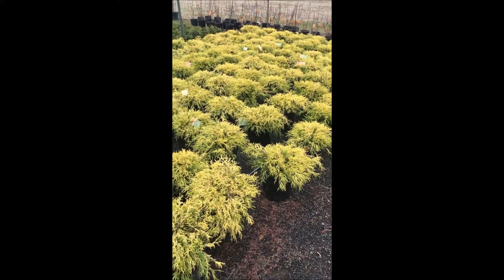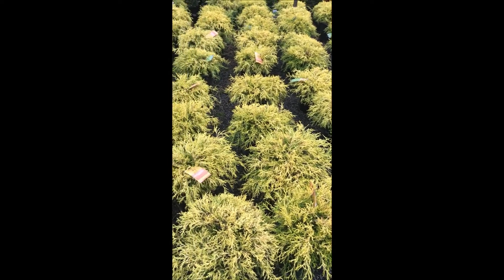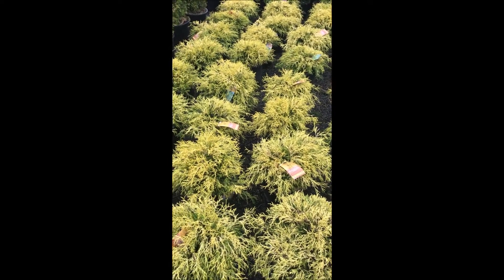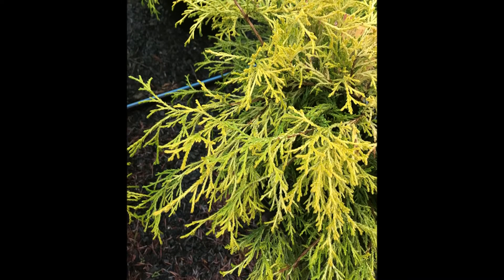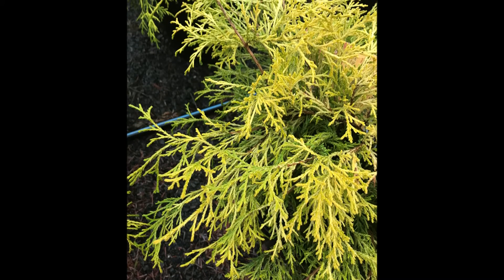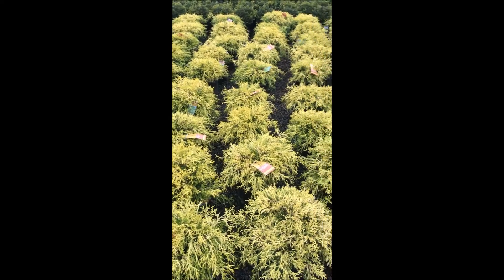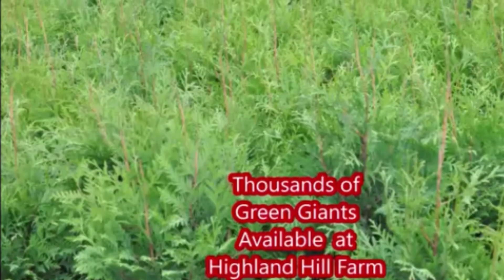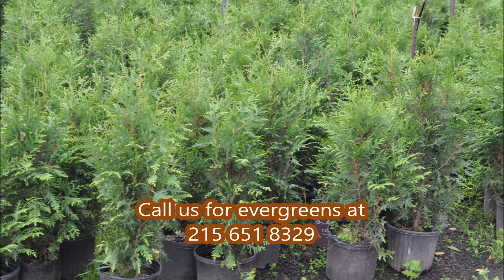Deer Resistant Plants ,Golden Mops Grown in Bucks County Pa and Green Giants